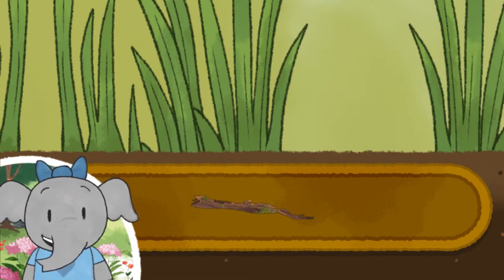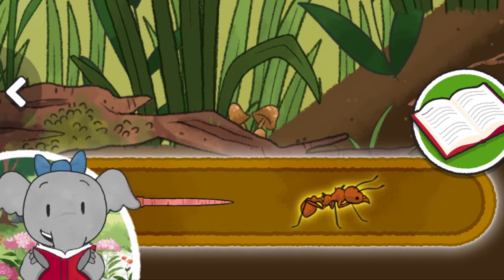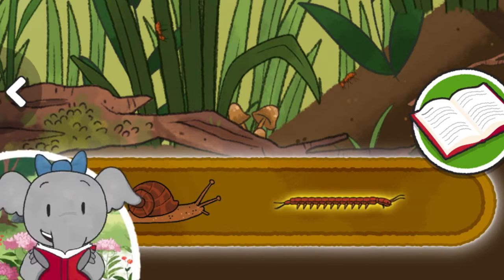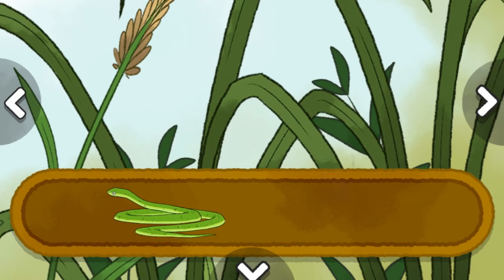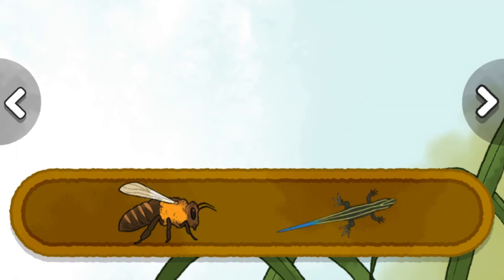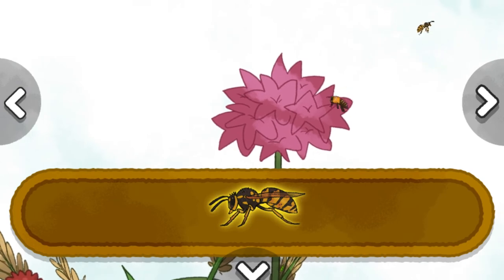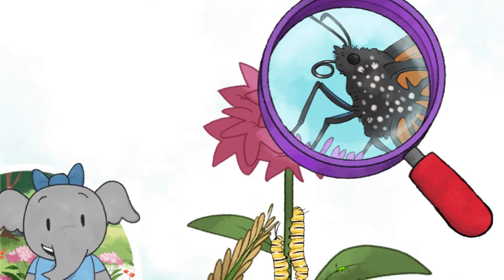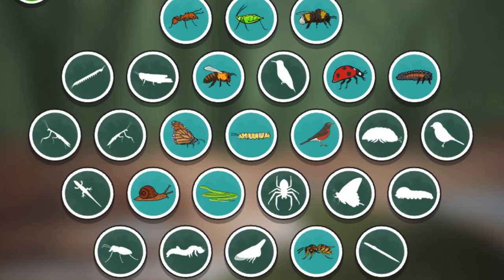Elinor wonders why | Backyard Life | Learning Fun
Elinor Backyard Life game prepared information about animals found in backyard.